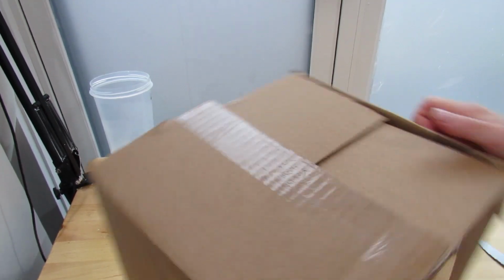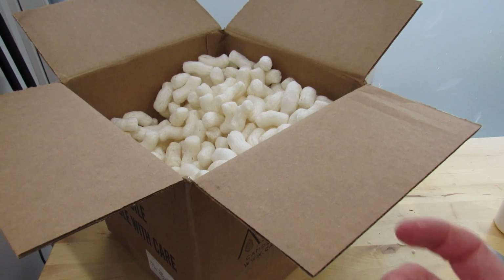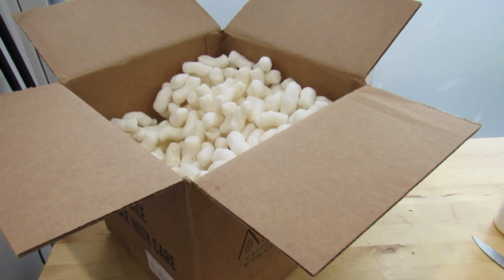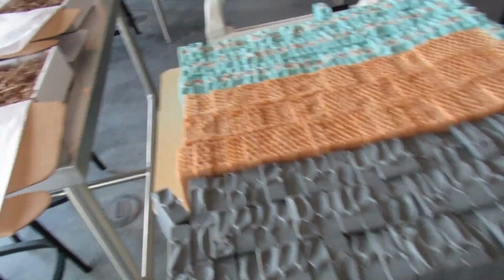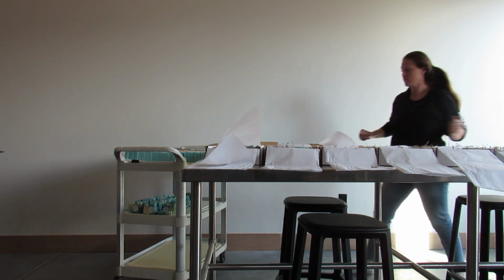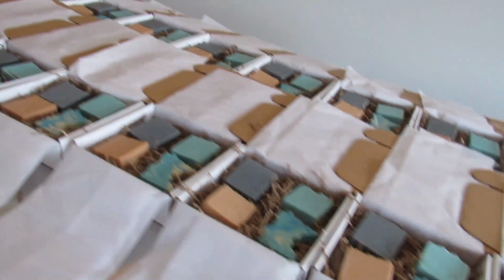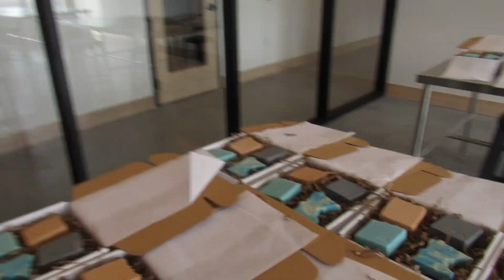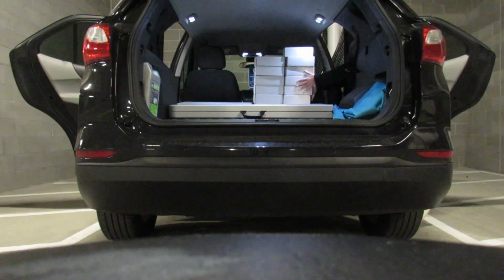Life of a soap maker | Putting together a handmade soap custom client holiday order!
Square - If you're looking to start selling, use my link to get started with Square! We can both get up to 1,000 in free processing fees and $20 off the contactless chip reader.

Ann Clark Minnesota Cookie Cutter
Soap Molds
Funnel Pitchers
Stick Blender
Kraft Bags
Citric Acid
Table Covers for shows
Sodium Hydroxide
Sticky Dots
Beard Balm Tins
Door Chime
Custom Table Runner
12 Week Year
Bubble Scooper
Hanger Swirl Tool
Pine Tar
Anker Portable Charger
Portable Chargeable Fan
EZ Up Tent
Tent Weights
Folding Tables (4' & 6')

Please note that some of the links mentioned are Amazon affiliate links which means that if you purchase the product through my link, I may earn a small commission of the sale.   If you choose to purchase through my Amazon links, you will not be charged any extra cost from Amazon, but you will be helping sustain the content I create on my YouTube channel.  While the money we make with these links isn't much, every little bit counts, and we really appreciate your support! I only share links to candle making supplies I have tried and enjoy using myself!

Music from Sound Stripe